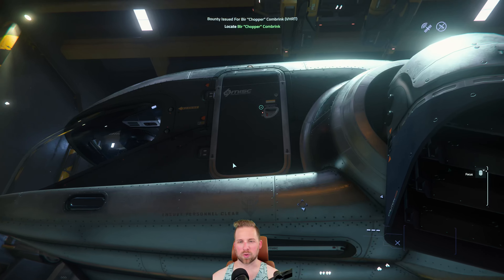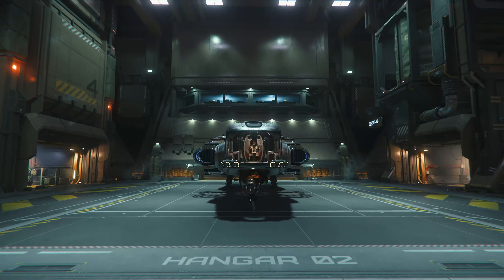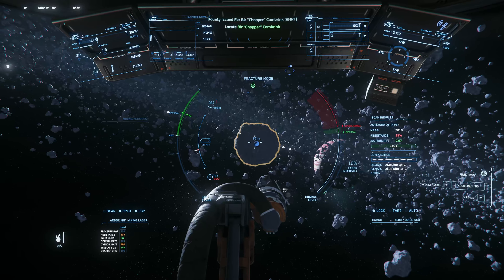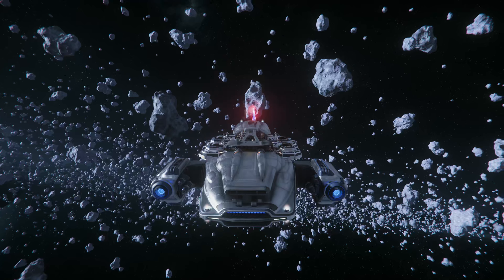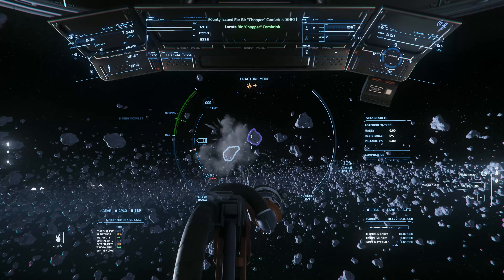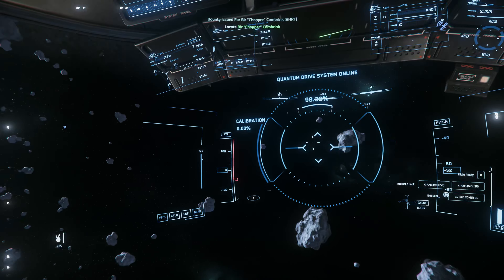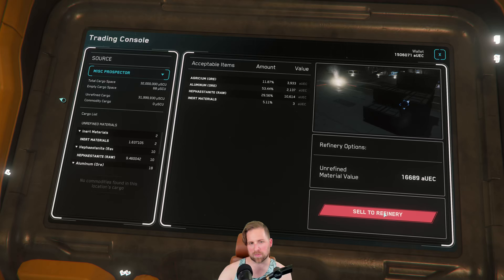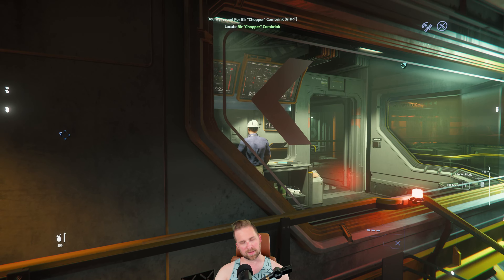Poor Man's Mining [Star Citizen]